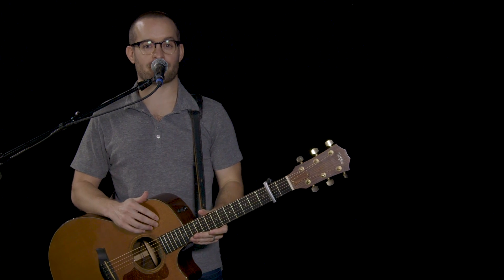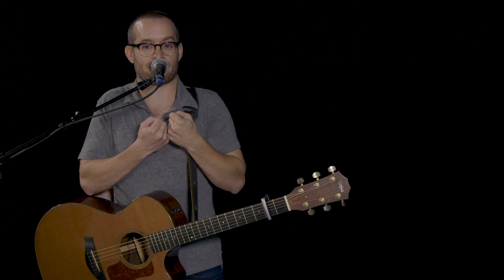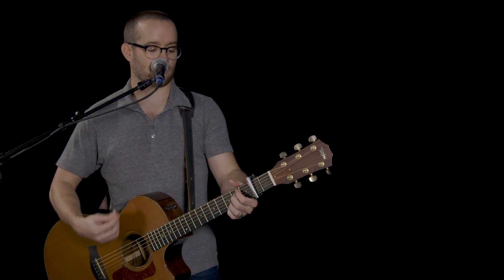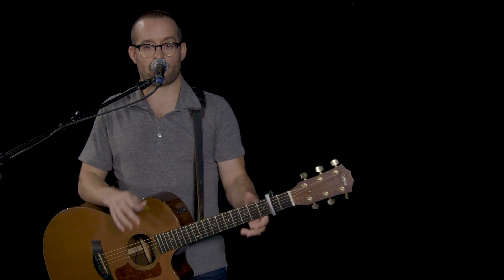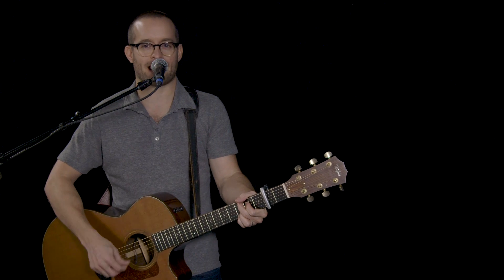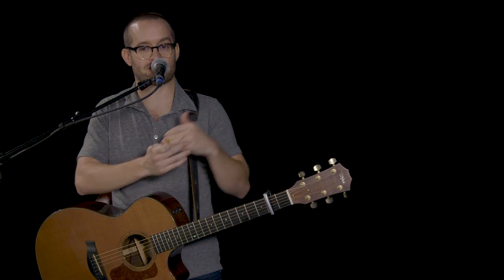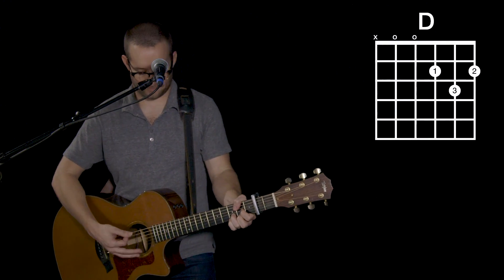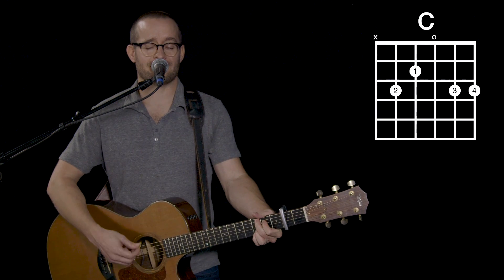Emmanuel God With Us - Worship Leader Tutorial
Check out the film for "Singing In The Victory"